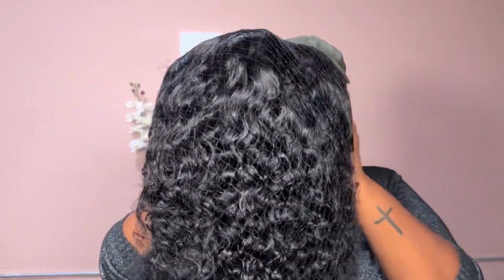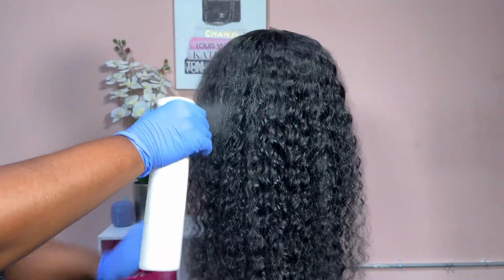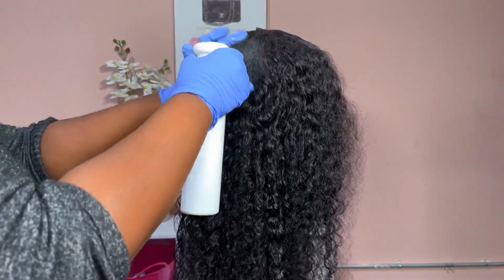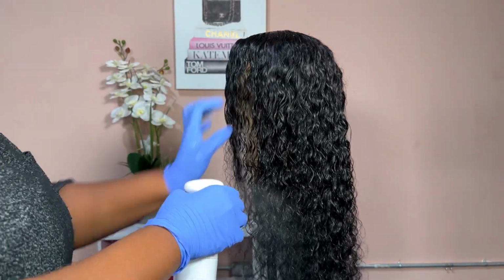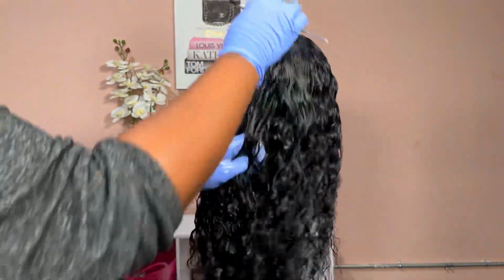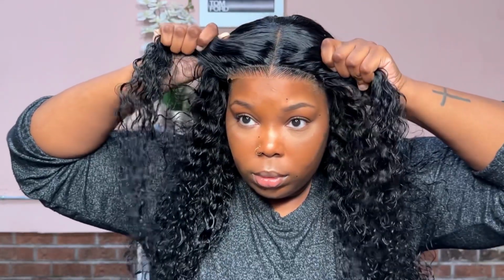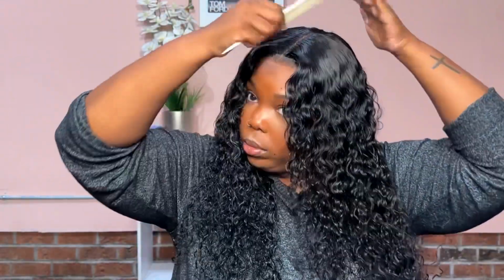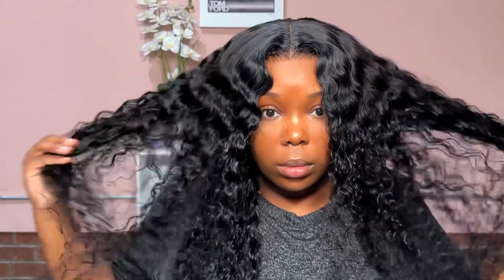5 Minute Glueless Lace Closure Wig Install | Vanlov Hair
♡Hair Details：🔥Vanlov 4x6 glueless water wave 26''😍Buy 1 Get 1 Free✨

● ▬▬▬▬▬▬▬▬♛ VANLOVHAIR ♛ ▬▬▬▬▬▬▬▬ ●
Use special code:
$10 OFF Over $99 Code:V10 copy
$30 OFF Over $199 Code:V30 copy
$70 OFF Over $299 Code:V70 copy
Vanlov exclusive gifts in package